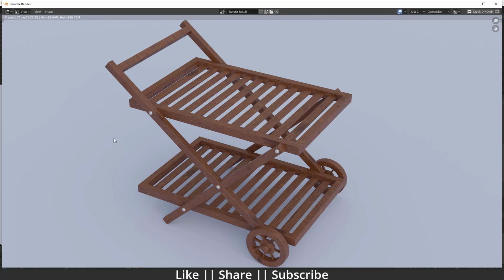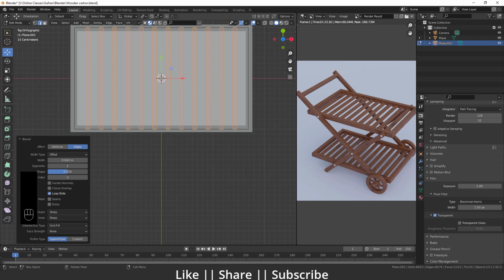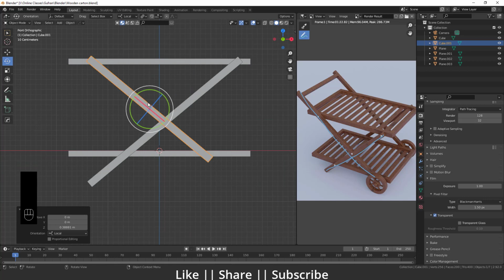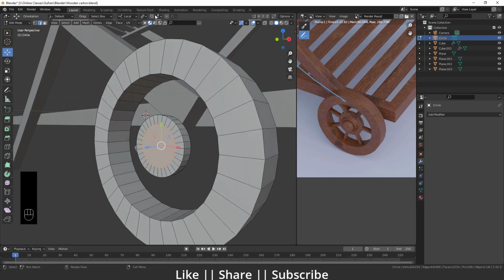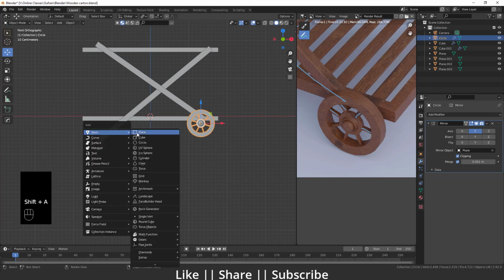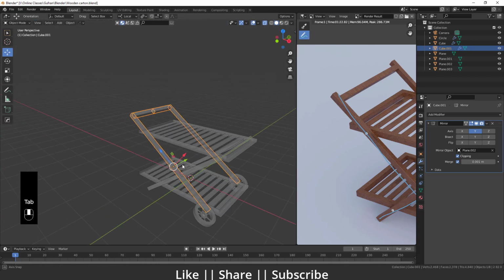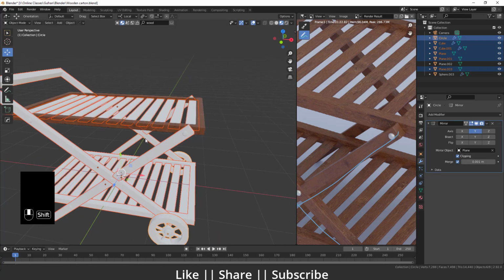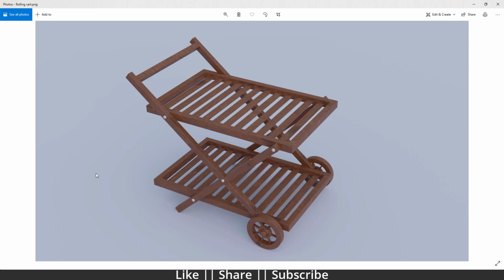Modeling Wooden Cart in Blender || Tips for Modeling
Hello, guys, I hope you are doing well and in this video, I'm going to show you can model a wooden cart in Blender and I hope you will like this tutorial if you like the video make sure to hit the subscribe button and hit the bell icon too.